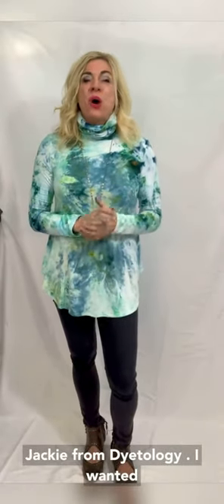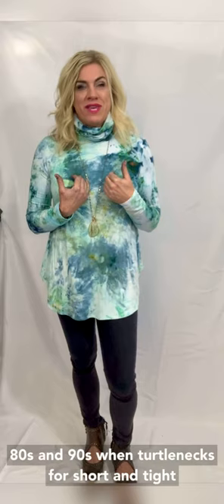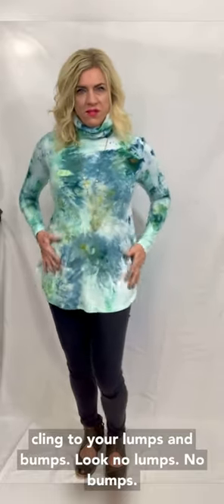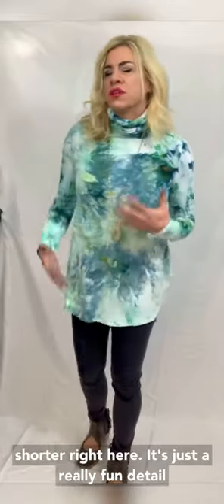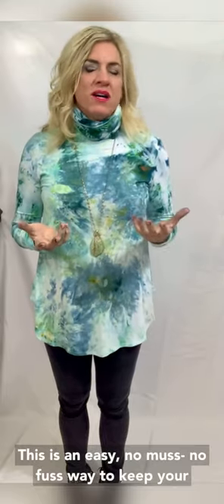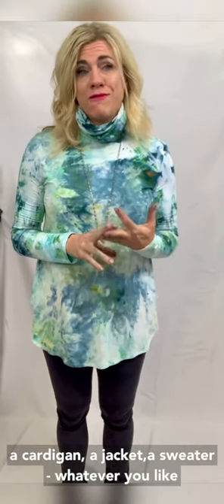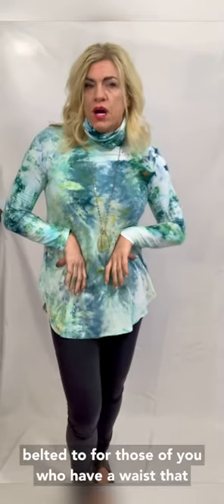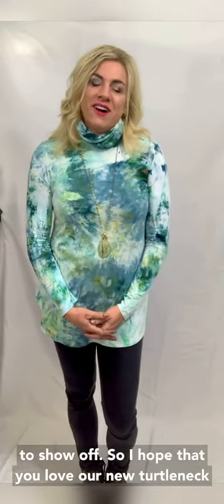How To Wear a Turtleneck 4 Ways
In this week's "How To Wear It" I did a show-n-tell video about the details of our Modern Turtleneck-Mask Top and why we love it! The video has subtitles so you can "read" along too!